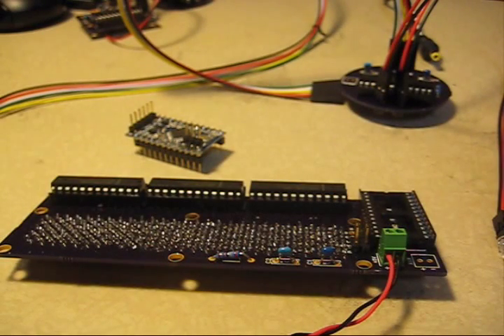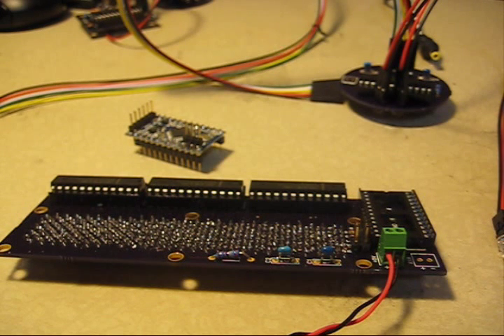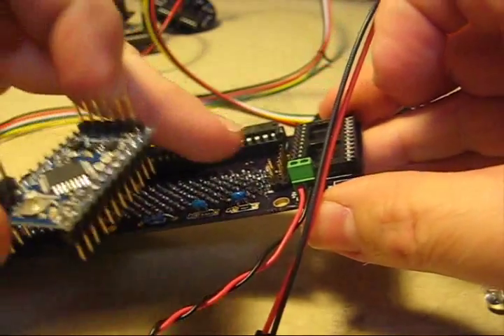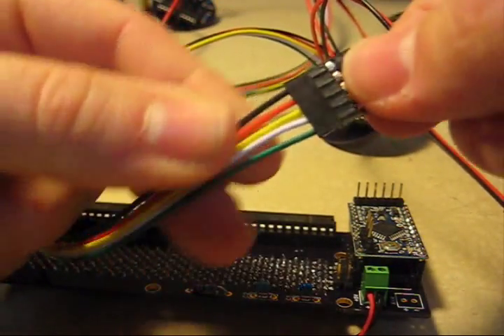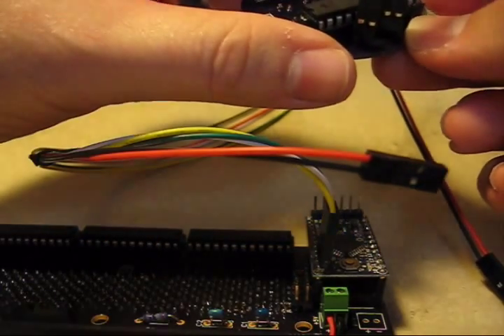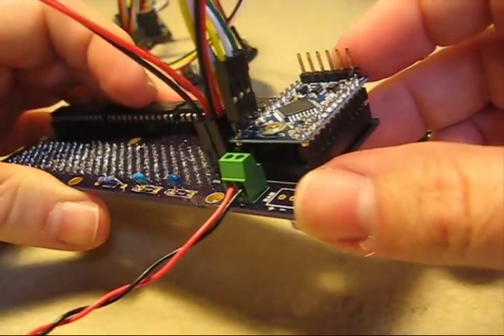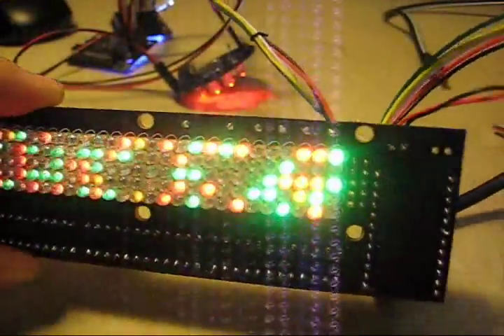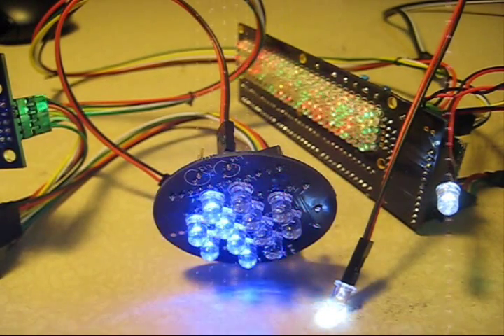Teeces v3, MAX7219/LED fix - Add 2nd bus/daisy chain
Some builders are experiencing issues with the Teeces v3 logic displays going off after some random time. I've fixed the problem by splitting the single MAX7219's bus/chain into two separate chains. Rear Logic and the Rear PSI on one bus/chain, and the Front Logics/PSI on the new second chain.